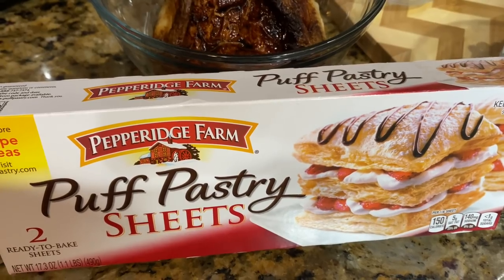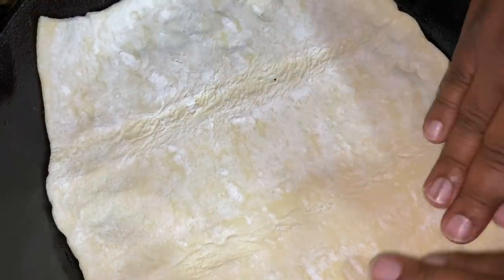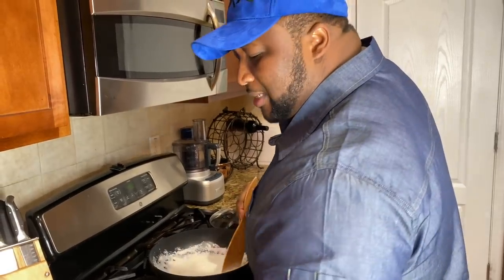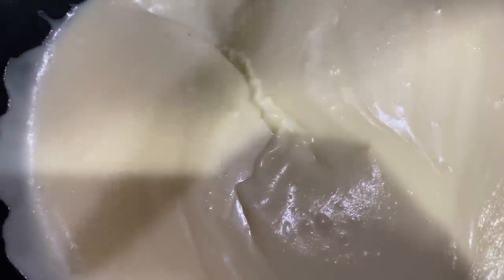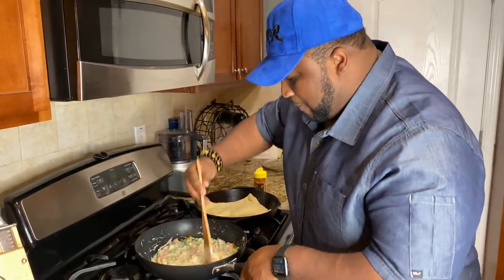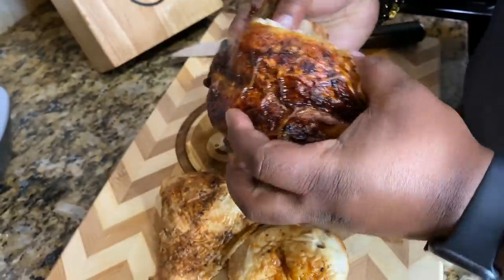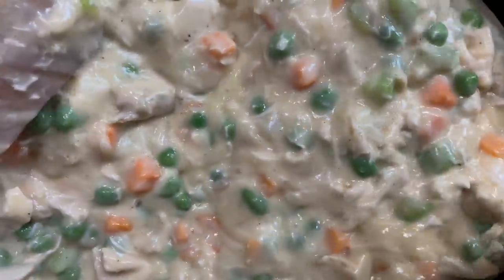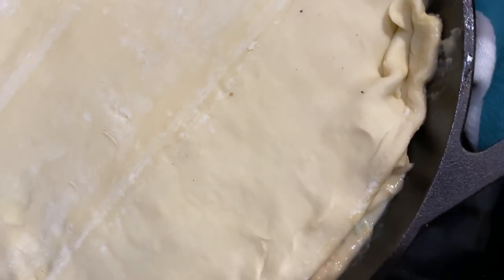How To Make Rotisserie Chicken Pot Pie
Watch Chef Jernard show you how to make this quick and delicious Rotisserie Chicken Pot Pie!!

RickeySmiley.com